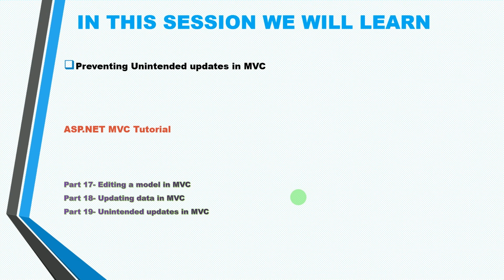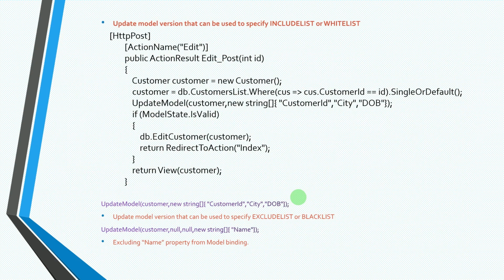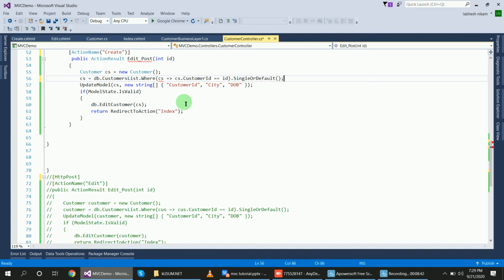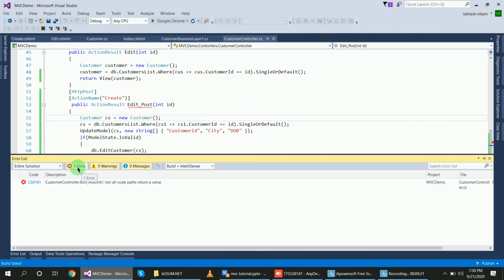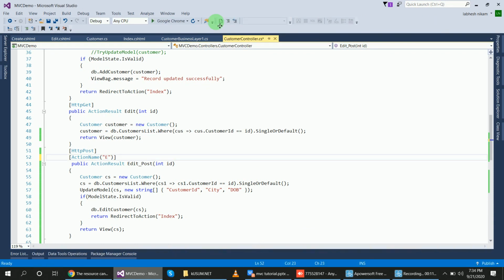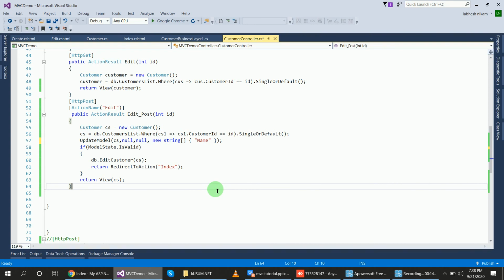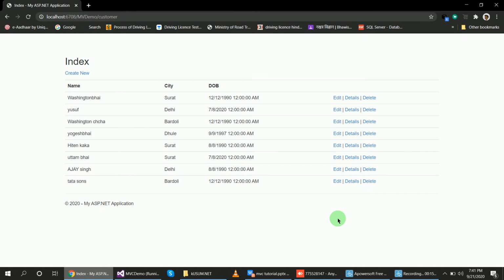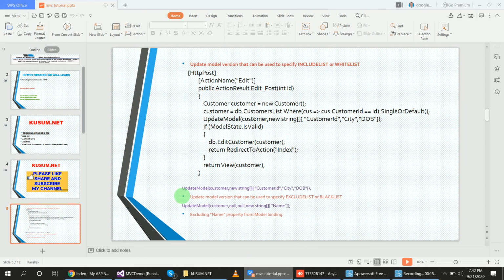Part 20 Preventing Unintended updtes in MVC || ASP.NET MVC TUTORIAL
Feedler tool and Postman tool cannot edit after using this code. Client can edit only whatever server defined in the coding.
USE OF INCLUDE , EXCLUDE PROPERTIES AND UPDATEMODEL FUNCTION IN MVC